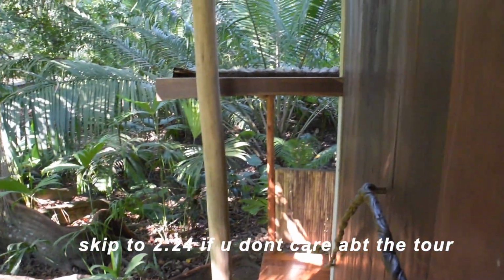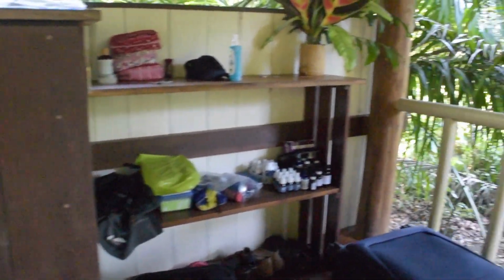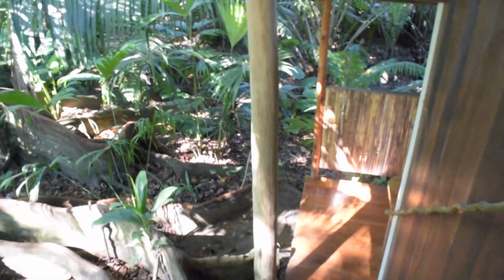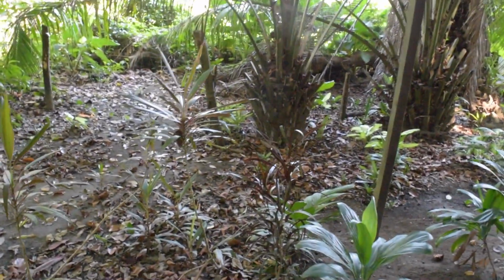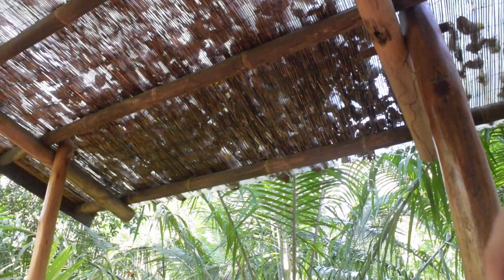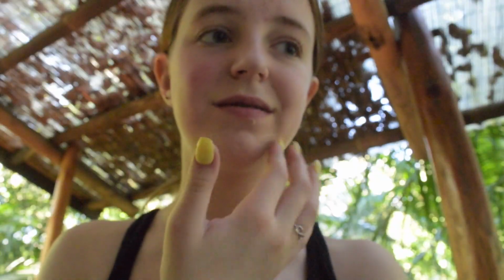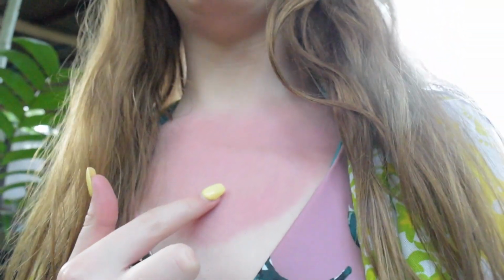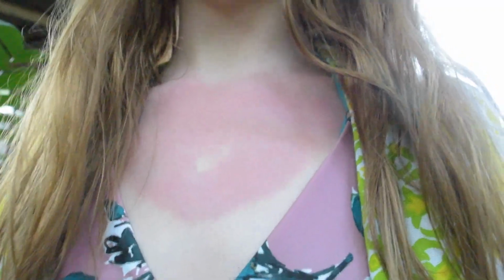COSTA RICA VLOG PT 2: dolphins, beaches, etc.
costa rica part 2!! this time were seated in a resort and not driving lol.

thank uuu